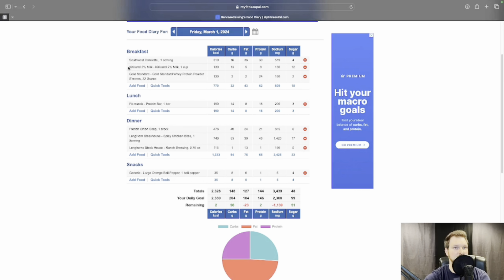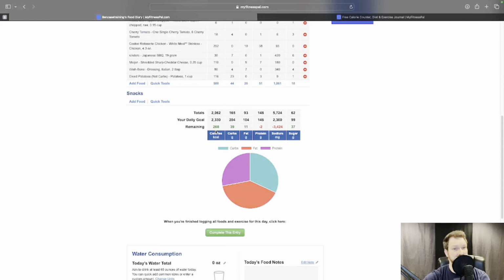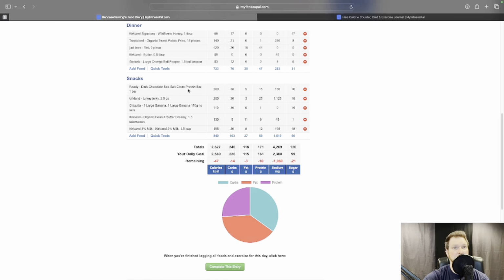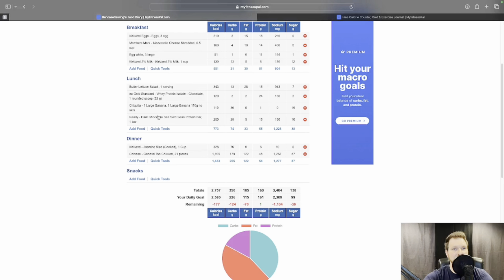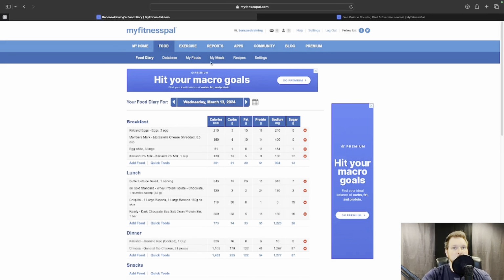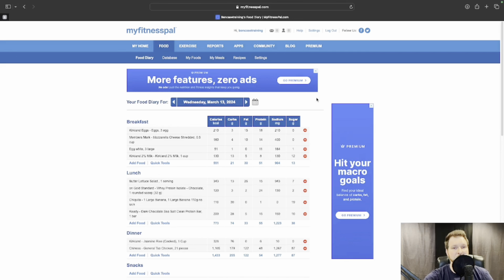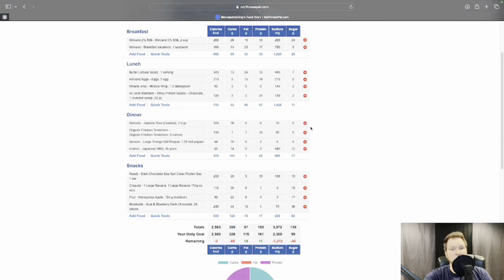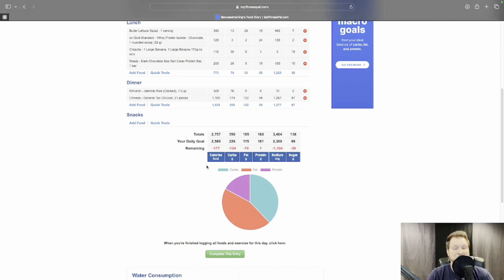Here's How I Lost Over 7lbs In 3 Weeks! | NO DIETING | Ep.9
In Episode 9 of the Case by Case Training podcast, we will take a closer look at some of the things I've been doing to lose weight. I've been sharing my progress in the last few episodes as well as discussing what steps YOU can take to start seeing similar results. Results that you can continue to get long-term without doing some restrictive diet or changing every aspect of your life overnight. It doesn't mean that drastic change won't still be the end result if that's what you need, but life is a marathon, not a sprint. Short-term solutions produce short-term results.

Resources ⬇️

🛴Body Fat Caliper

⚖️ Digital Food Scale

🥜 Fit Crunch Protein Bar

🍫 Clean Protein Bar

Spotify - so you can listen on the go!

❓Make a suggestion in the comments for what topic you would like me to cover next!